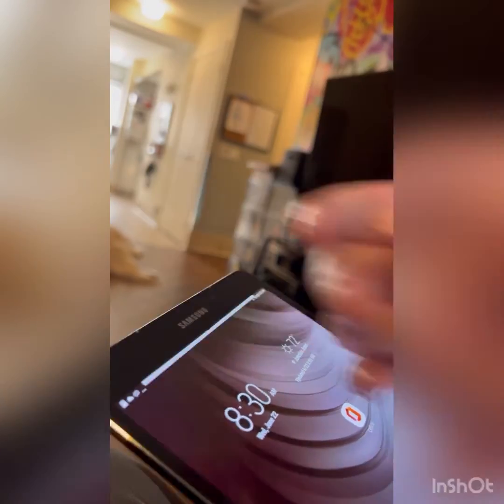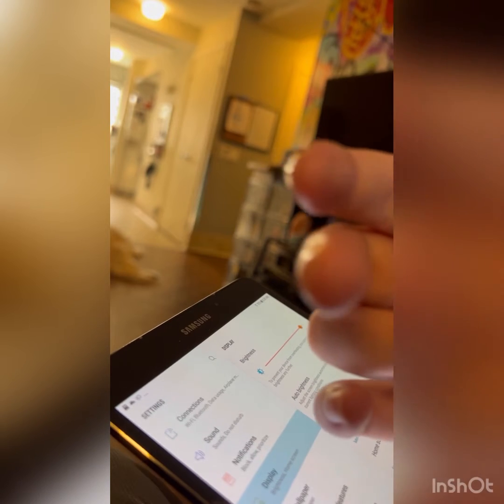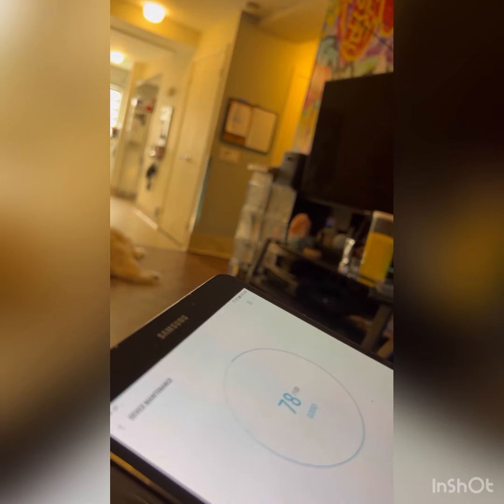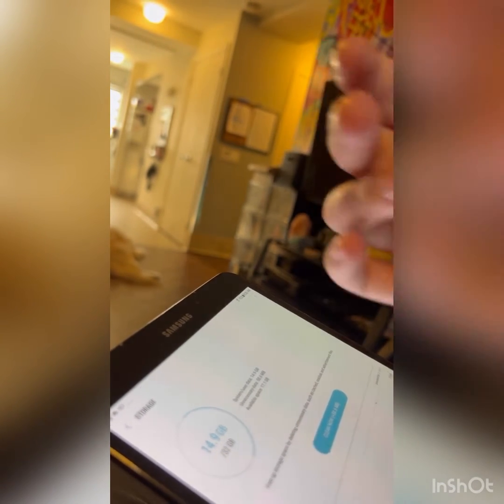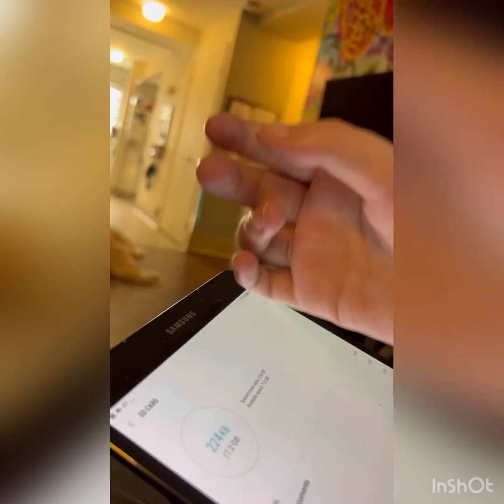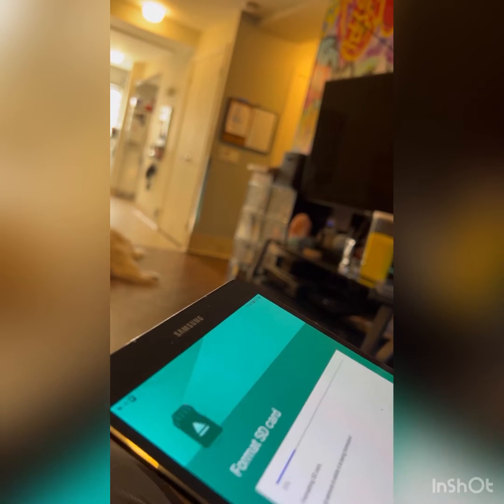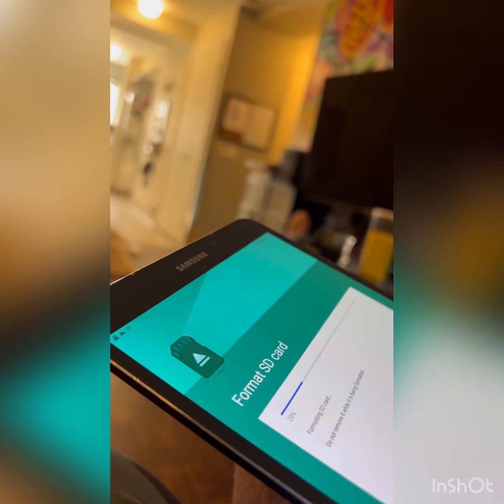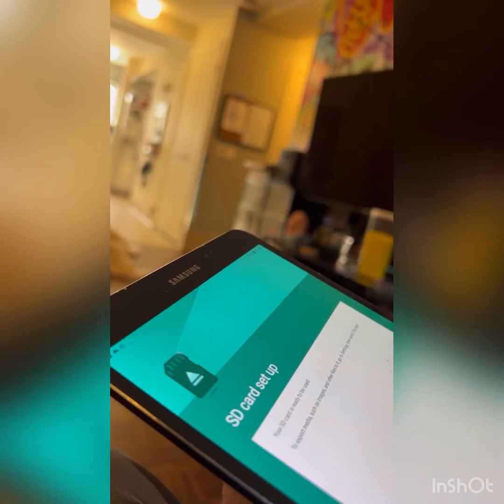How To RESET Your Raspberry Pi IN A SNAP!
How to take your already set up raspberry pie for whatever reason like possibly malfunction and reset the SD card in order to set it up as new